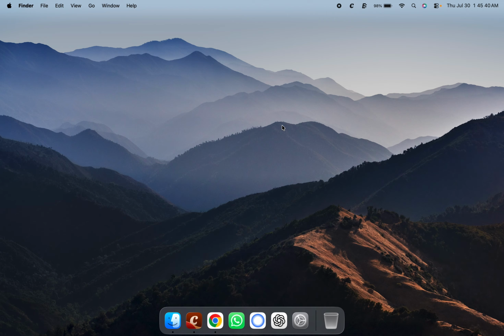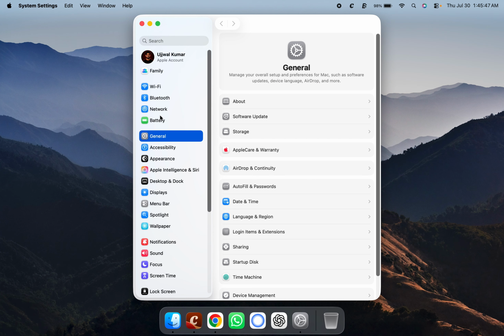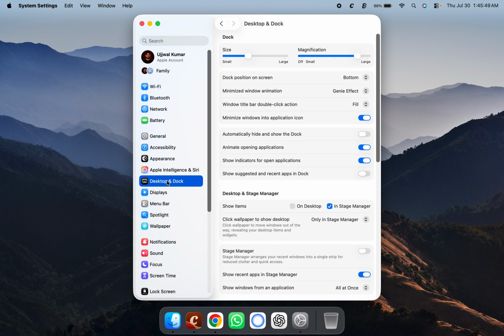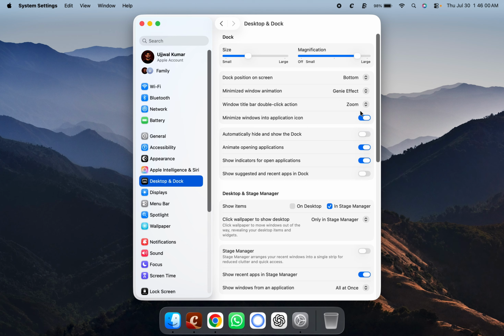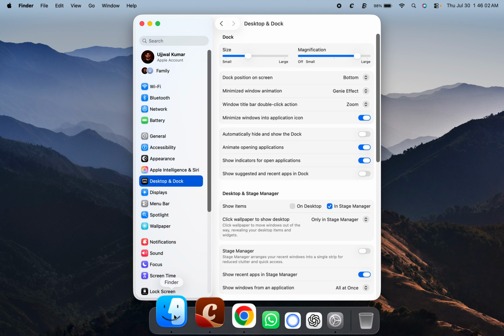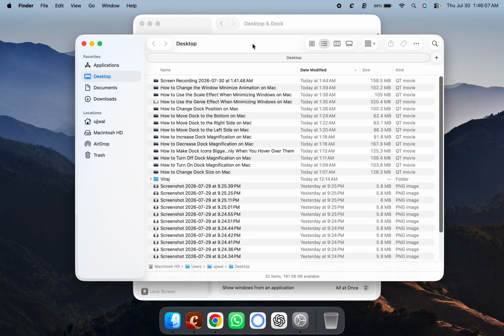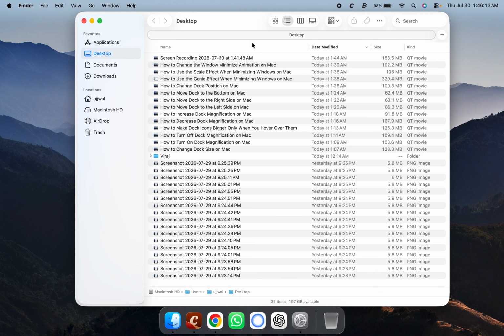How to Make a Window Resize to Its Best Fit by Double-Clicking Its Toolbar on Mac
Want to quickly resize windows to their ideal size with a simple double-click? In this video, I'll show you how to make a window resize to its best fit by double-clicking its toolbar on your Mac. You'll learn how to change the title bar double-click action in macOS and use it to automatically resize windows for a more efficient workflow.

How to Resize Windows by Double-Clicking the Title Bar on Mac
How to Enable Double-Click to Zoom Windows on Mac
How to Make Window Toolbars Resize Windows Automatically on Mac
How to Change Double-Click Title Bar Action on macOS
How to Change Window Settings on Mac
How to Customize Desktop and Dock Settings on Mac
How to Resize Windows on Mac
How to Use Window Zoom on Mac
How to Manage Windows on macOS